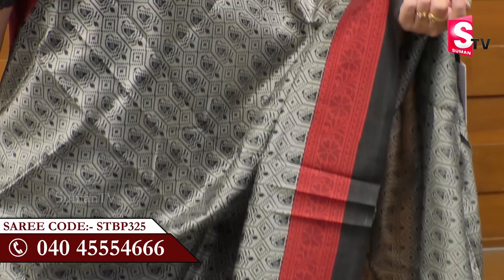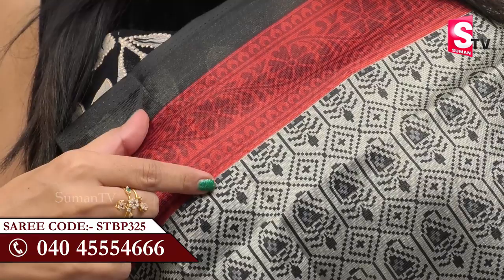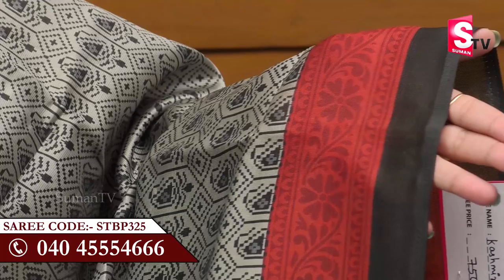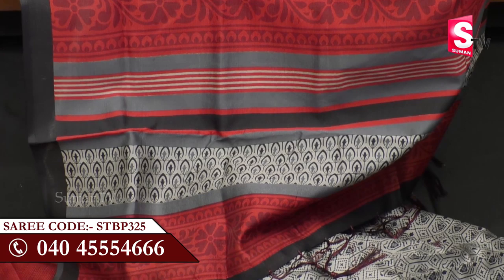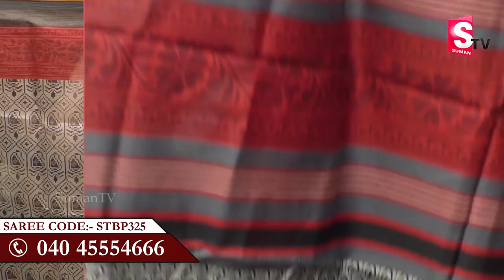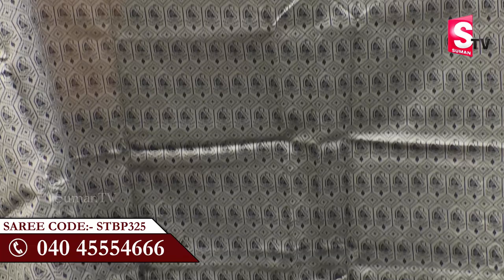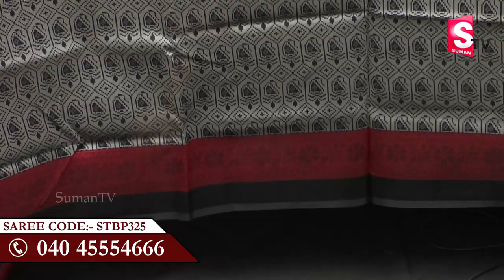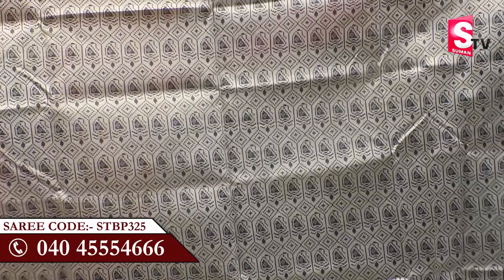Kashmir Silk Sarees With Price || New Arrival Kashmiri Silk Saree || SumanTV Saree House